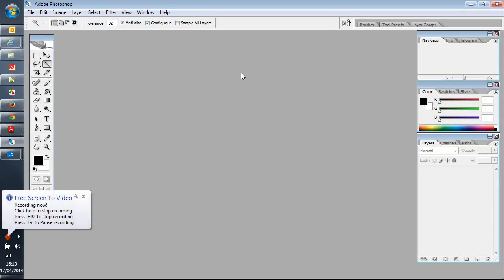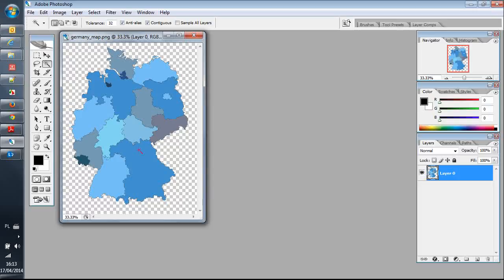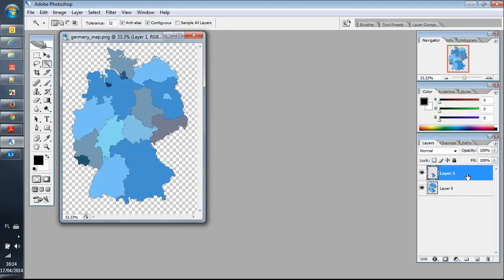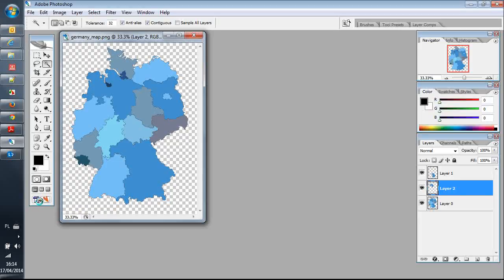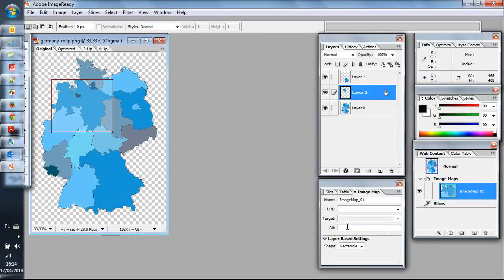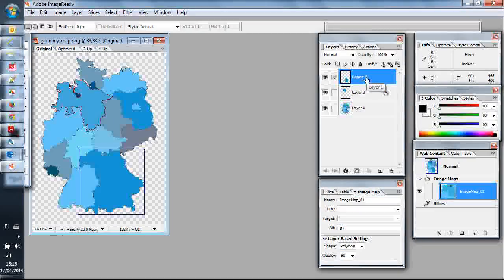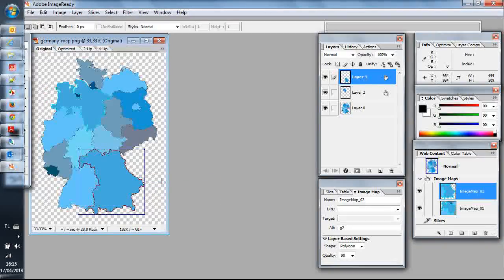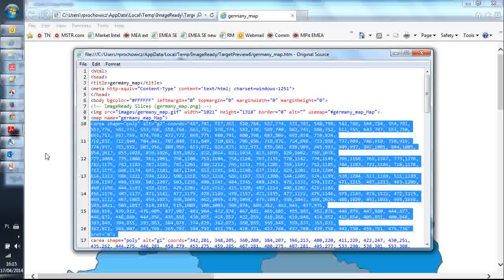HTML Image Map in Photoshop CS2 (with Image Ready)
This short tutorial will show you how to create HTML Image Map. Photoshop CS2 contains a fine module called Image Ready that does this job very easily.